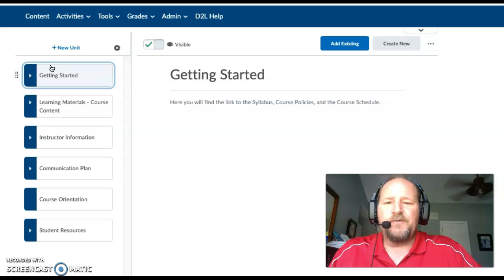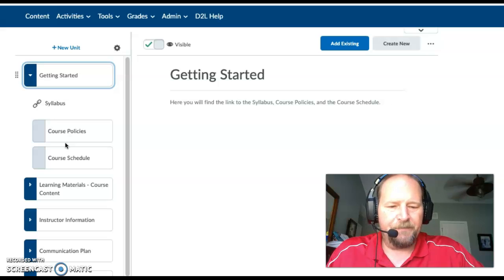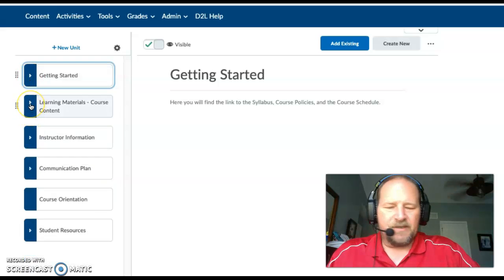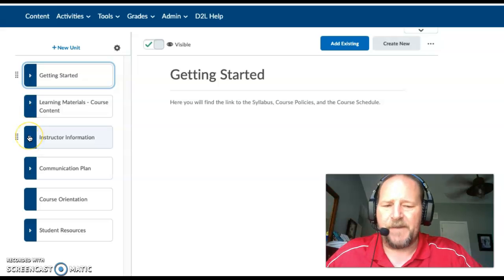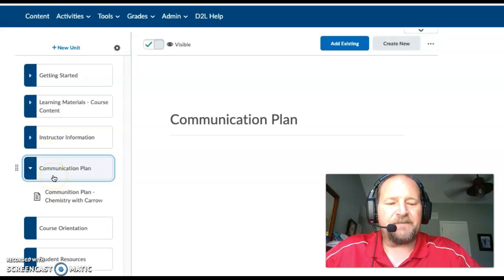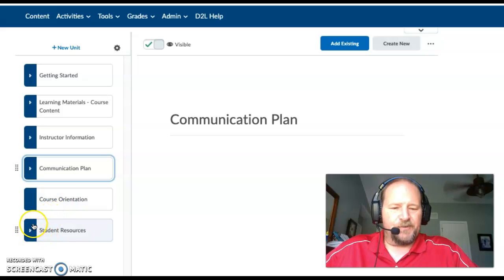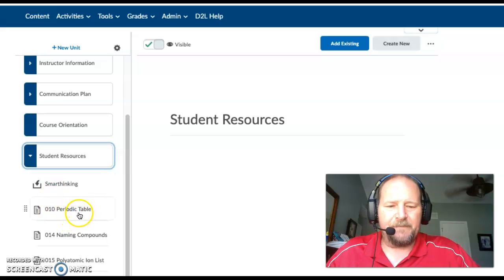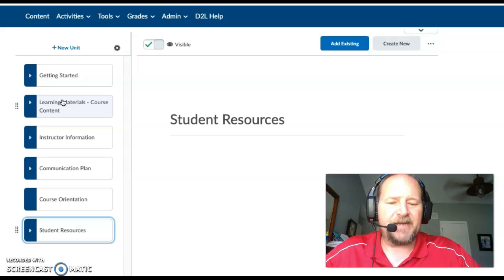Orientation Video CHM100